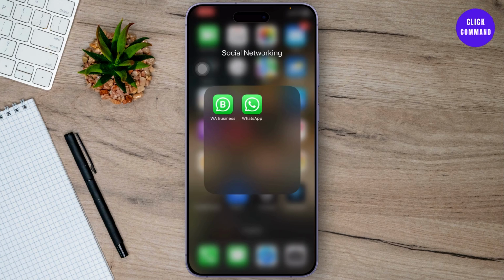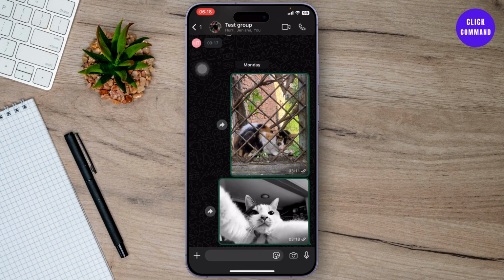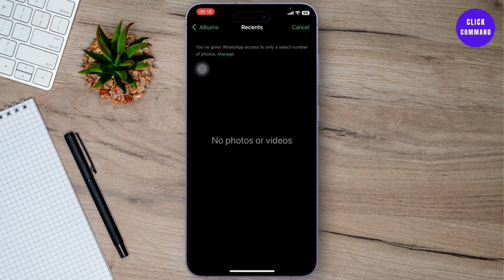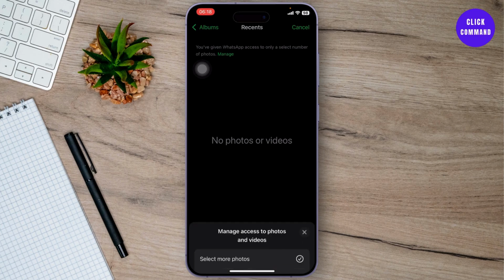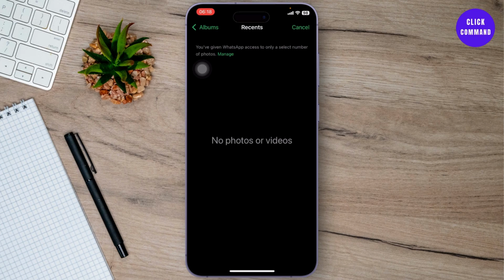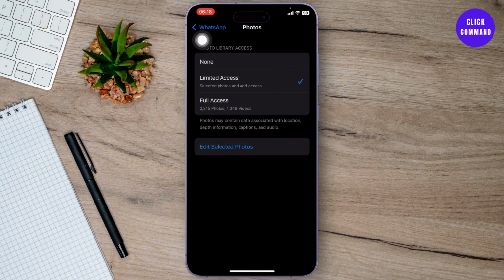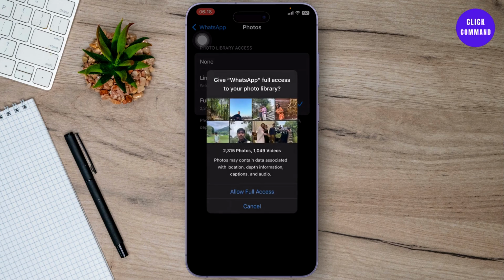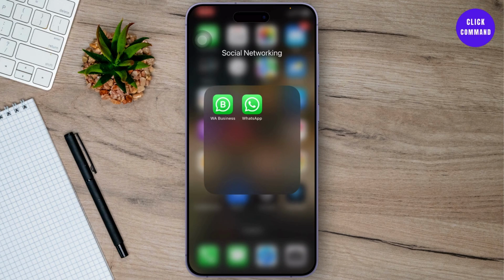How to Fix Unable to Access Photos From WhatsApp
Learn how to fix the issue of being unable to access photos from WhatsApp with this easy step-by-step tutorial. Whether your WhatsApp media isn't showing in your phone's gallery or your photos are not saving, we’ll guide you through how to resolve the problem quickly.

In this video, you'll discover how to fix being unable to access photos from WhatsApp. You'll also learn how to show WhatsApp images in the gallery and fix issues with media not appearing.

Timestamps:
0:00 Introduction
0:25 Step 1: Checking WhatsApp Media Settings
0:50 Step 2: Adjusting Storage Permissions